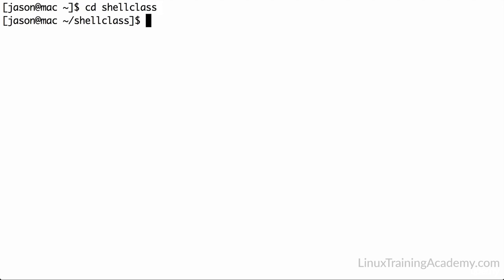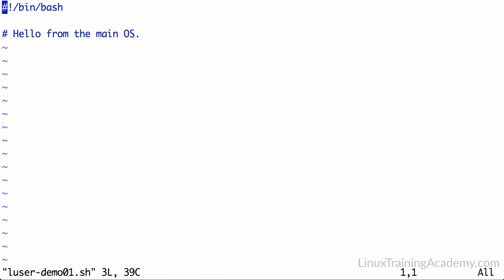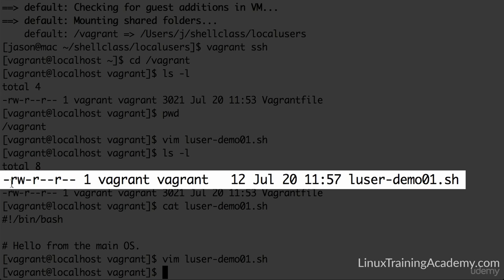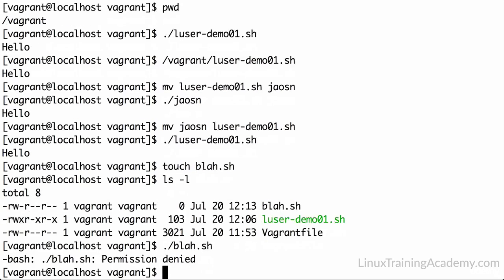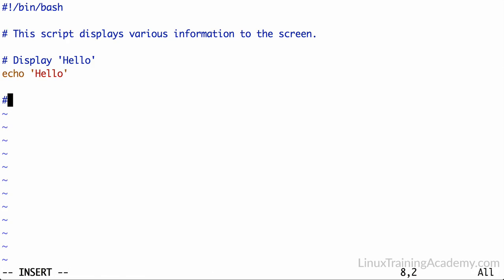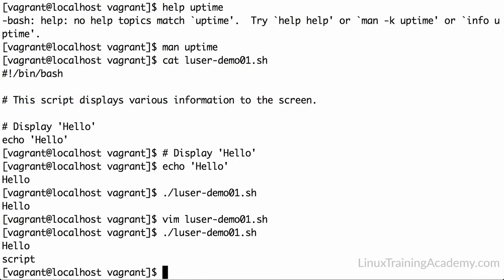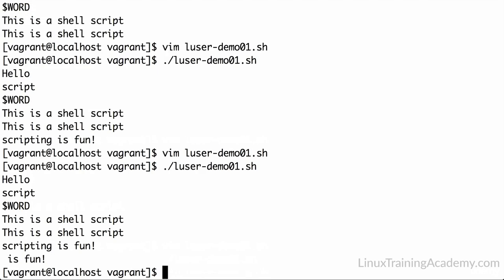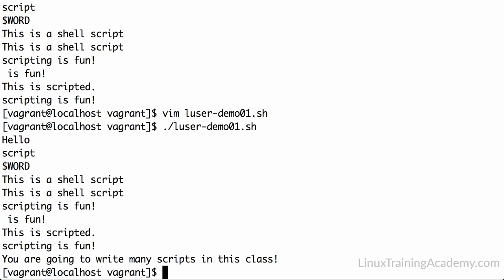011 Getting Started with Shell Scripting Naming Permissions Variables Builtins